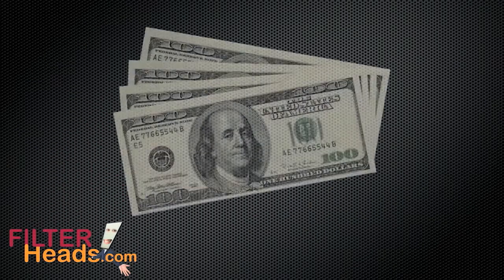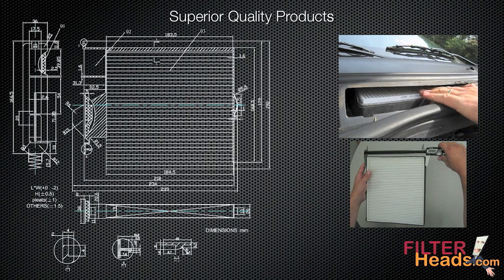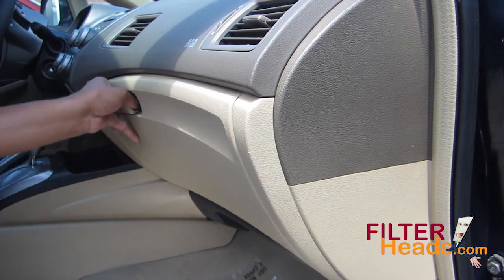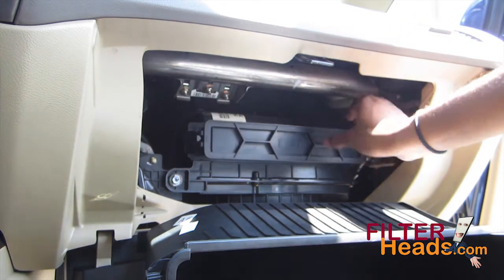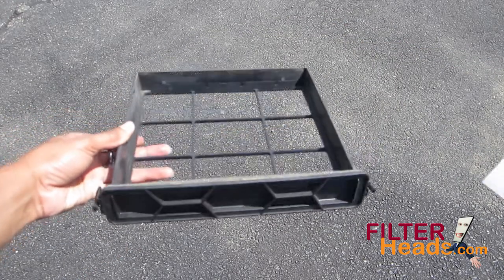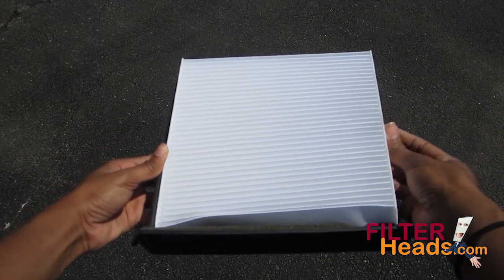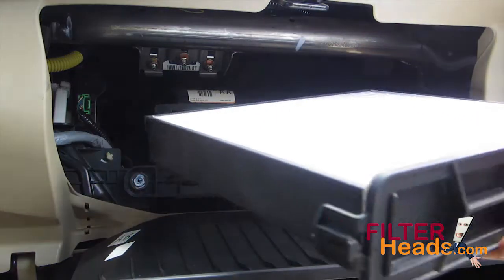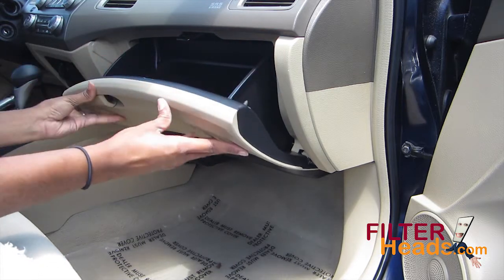How to Replace Cabin Air Filter Honda Civic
AQ1058 filter fits:
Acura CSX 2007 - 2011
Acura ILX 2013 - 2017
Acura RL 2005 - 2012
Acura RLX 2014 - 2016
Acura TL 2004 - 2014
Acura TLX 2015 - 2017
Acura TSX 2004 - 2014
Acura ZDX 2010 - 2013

Honda Ridgeline                2017

The model shown in this video is a 2006 Honda Civic but installation is similar on the other models.

Timestamps:
00:26 Filter location
00:58 Remove old filter
01:12 Install new filter